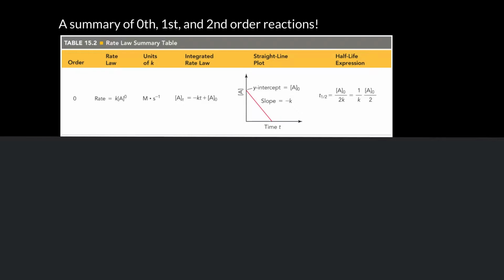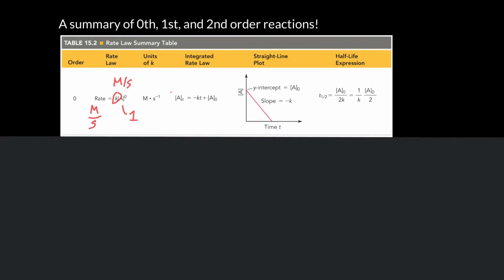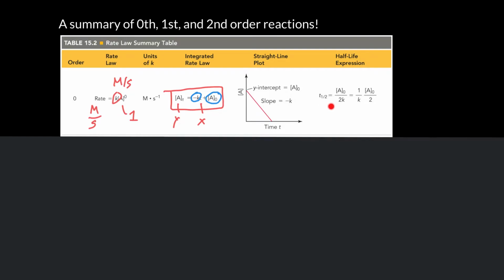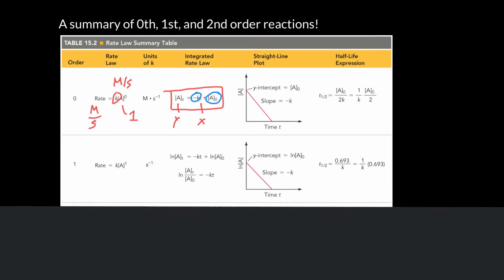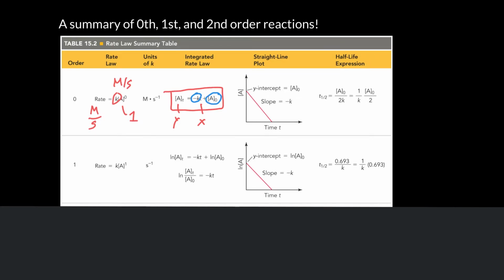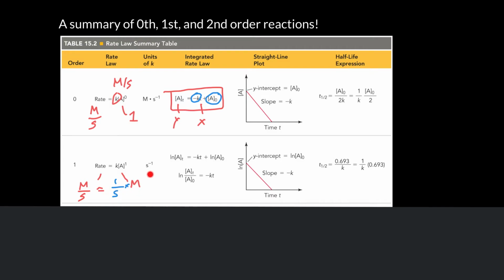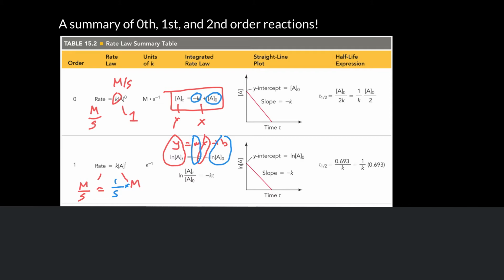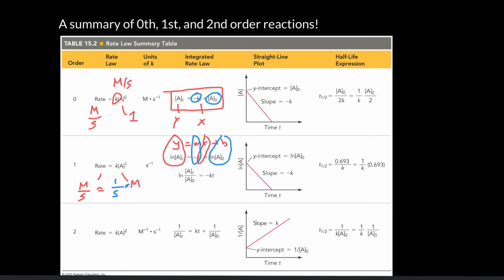Week 5 - 12. A summary of integrated rate laws and half lives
We look at the similarities and differences amongst the rate laws, integrated rate equations, and half-lives for:
 - zero order
 - first order
 - second order
chemical reactions